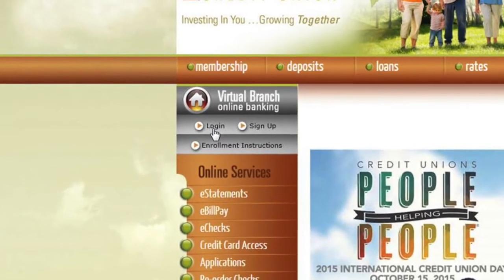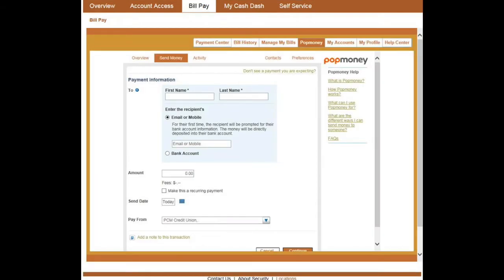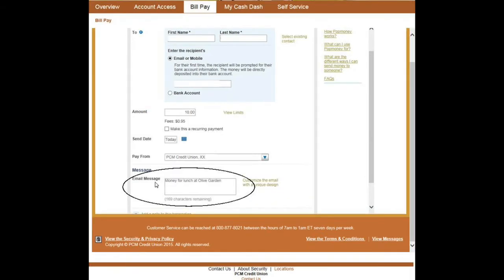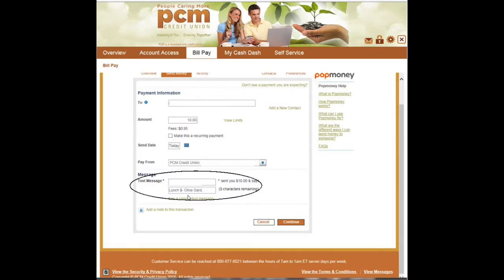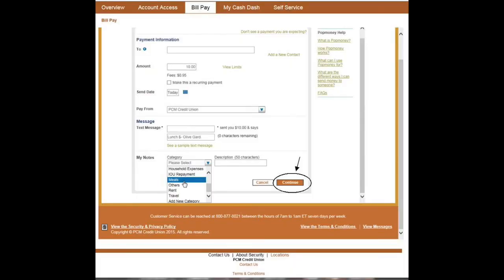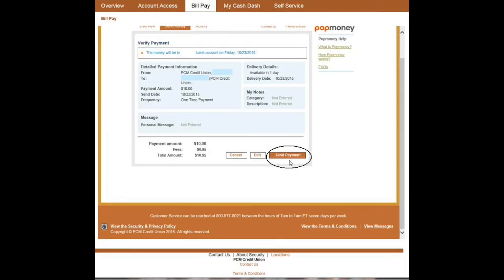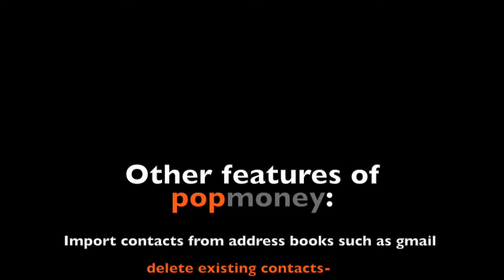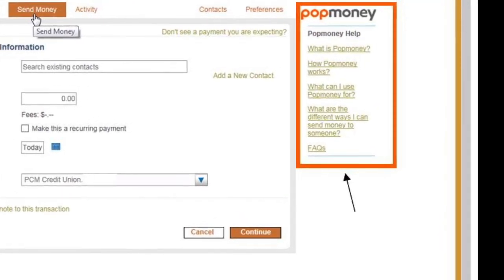Popmoney Tutorial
Popmoney is a person to person payment service available through Bill Pay in PCMCU's Virtual Branch Online Banking! Check it out in this tutorial.